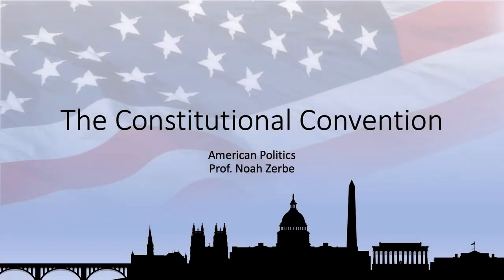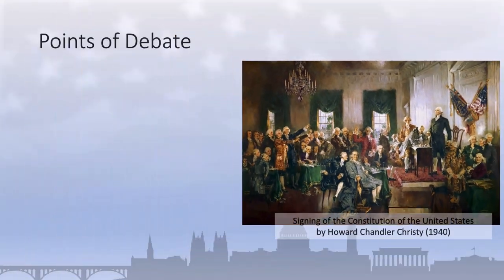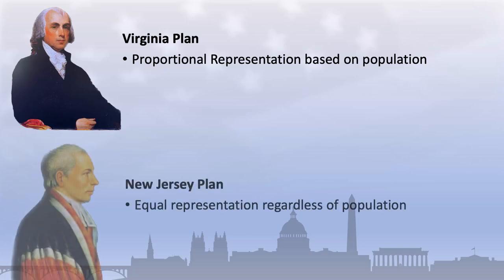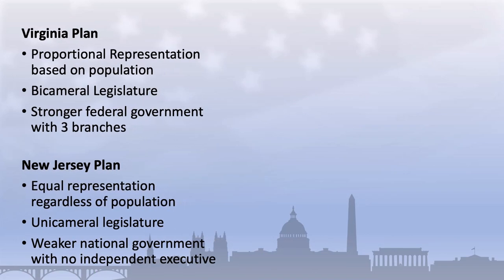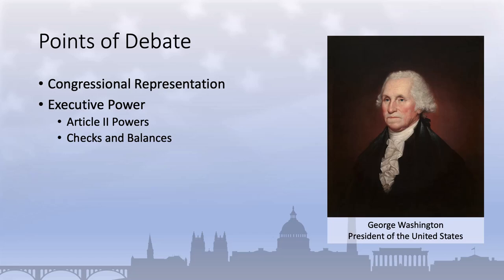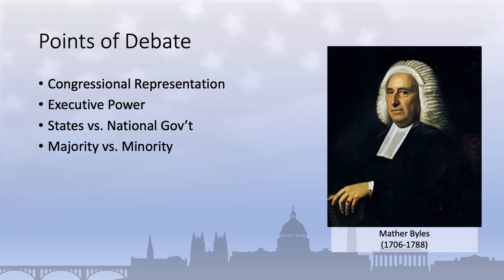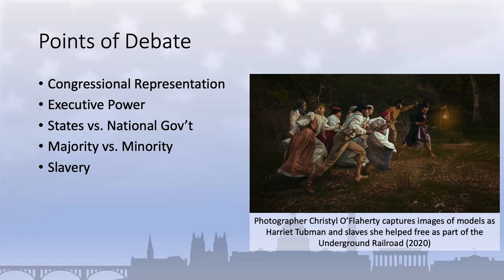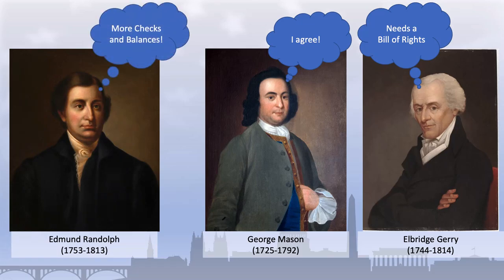Inside the 1787 Convention: Debates, Compromises, and the Making of the US Constitution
Step into the historic summer of 1787 as we explore the intricate debates and critical compromises of the Constitutional Convention in Philadelphia. This video provides an in-depth look at the challenging process that led to the formation of the US Constitution, beginning with the delegates' initial mandate to revise the Articles of Confederation. Discover how influential figures like George Washington and James Madison steered the convention towards drafting a new governing document. We delve into the key issues that dominated the convention, including the representation in Congress, the extent of executive power, the balance between state and federal authorities, the protection of minority rights, and the contentious issue of slavery. The video highlights pivotal moments like the adoption of the Connecticut Compromise, the framing of the Executive Branch, and the Three-Fifths Compromise, painting a vivid picture of the complex negotiations that shaped the Constitution. Join us as we unravel how these foundational debates laid the groundwork for the United States' supreme law and understand why some delegates refused to sign the final document.